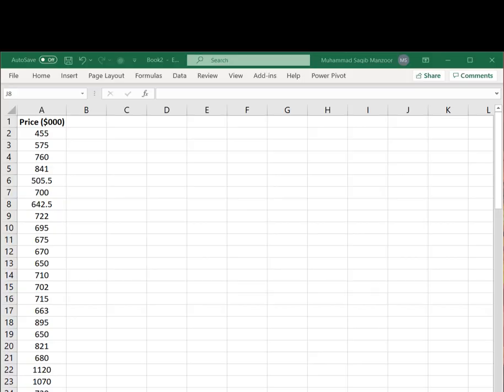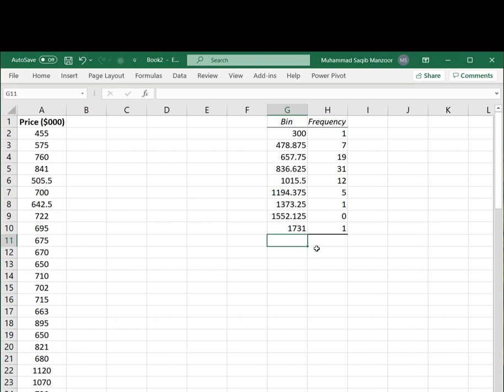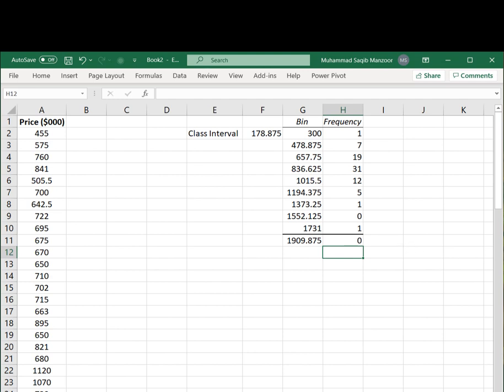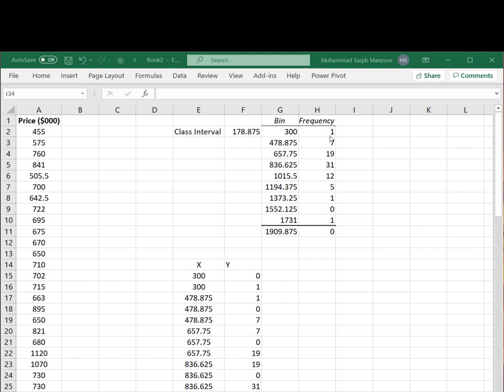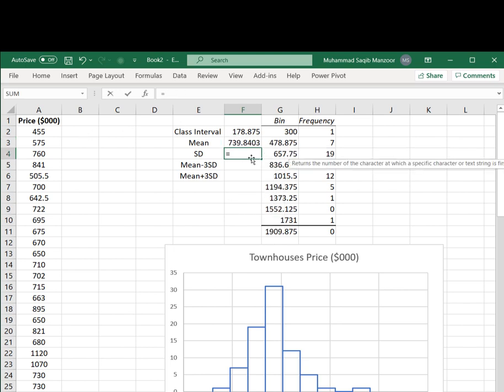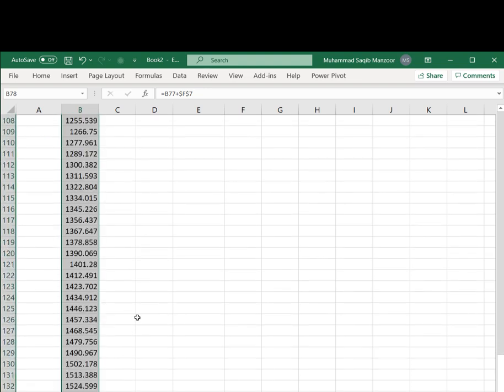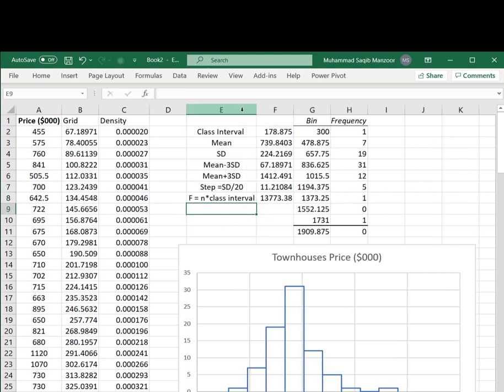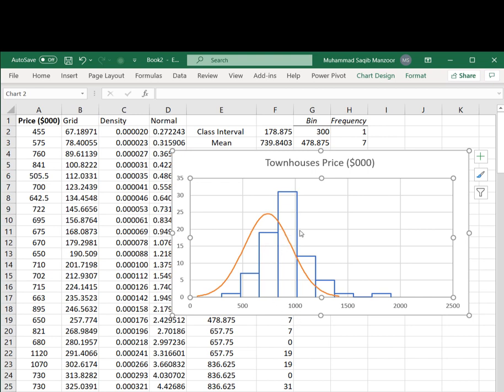Superimposing Normal Curve to a Histogram in Excel (Office 365)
The objective of this video is to demonstrate, how to superimpose a normal curve (using the mean and the standard deviation of the observed data) to a histogram using Excel (Office 365).